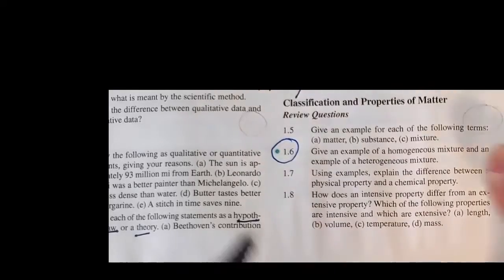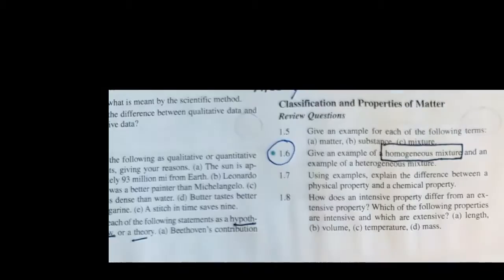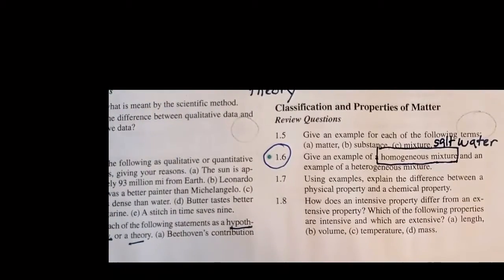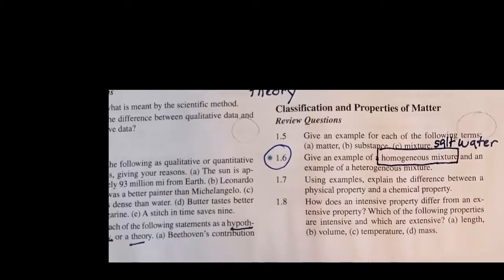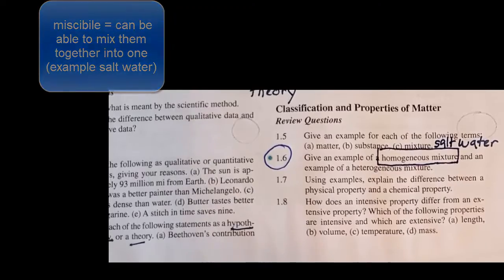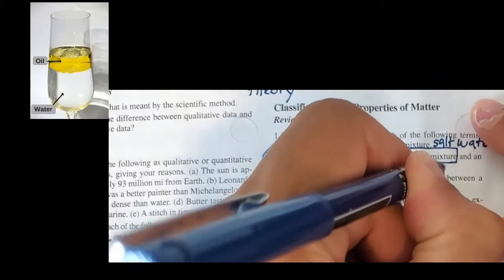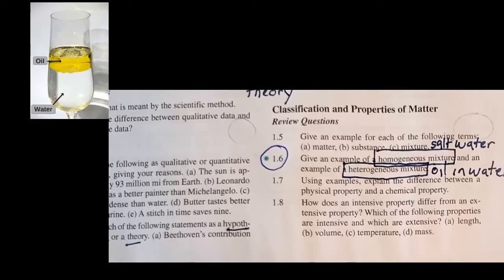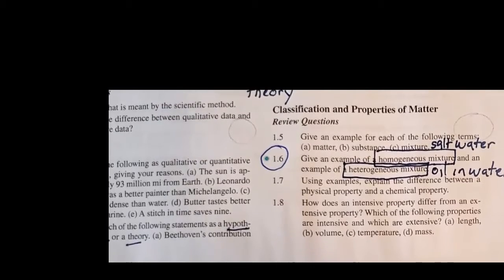Quick video: a homogeneous and heterogeneous mixture